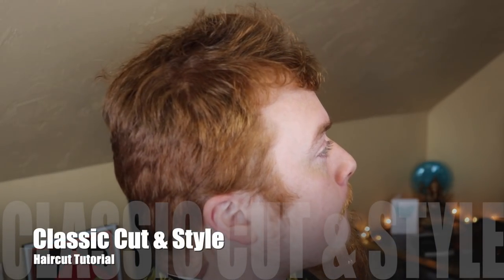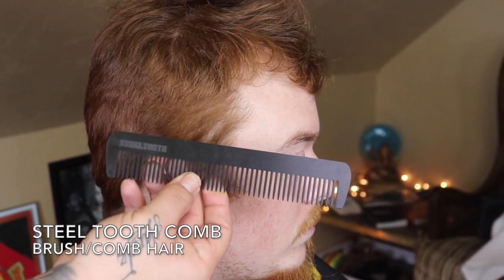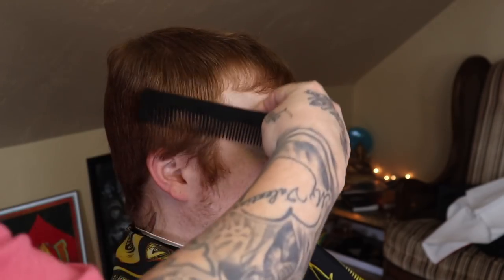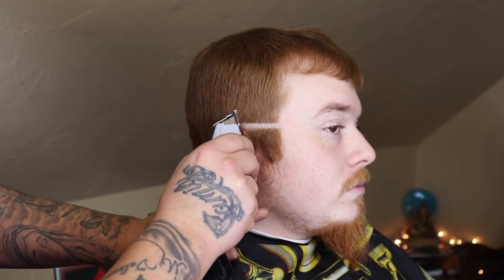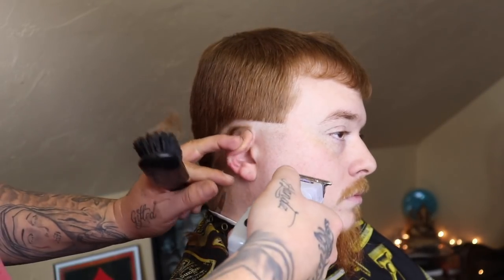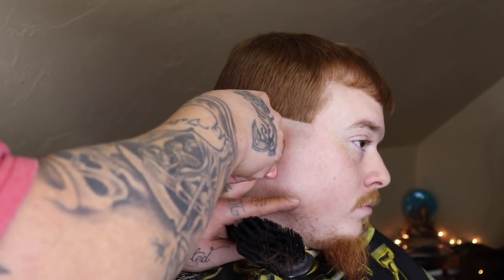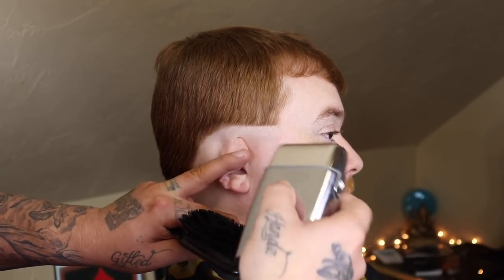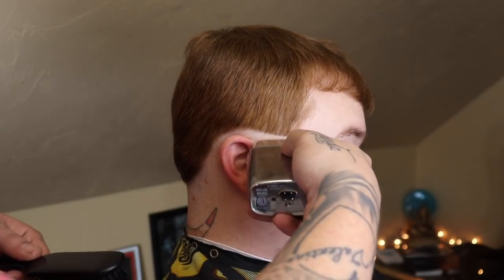CLASSIC CUT & STYLE Simple To Follow Steps Haircut Tutorial (HD)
This is a dope tutorial of a classic cut & style , would you guy's like to see a tutorial on styling ? If you got anything useful outta this smash the like button , comment amd SHARE with someone who would find value in it !!! Tito beats , steel tooth combs your my people !!!